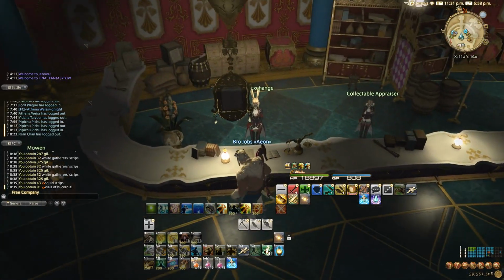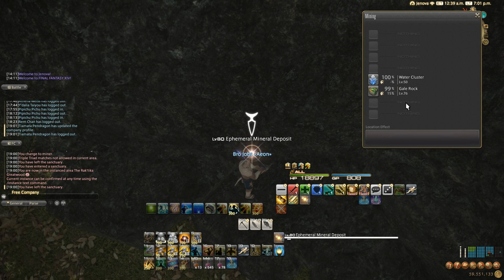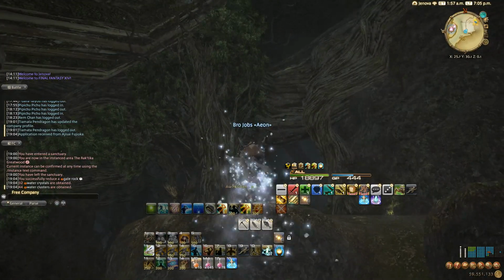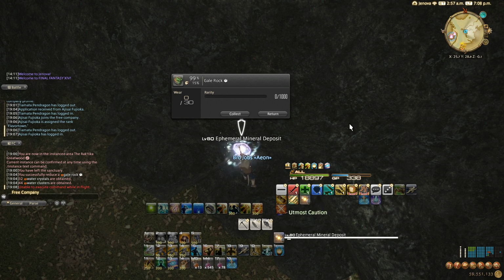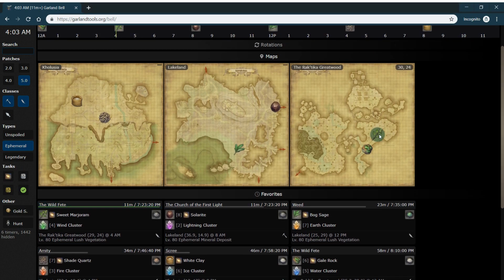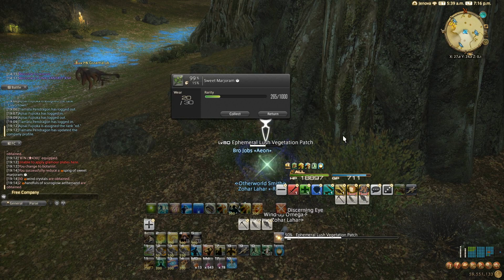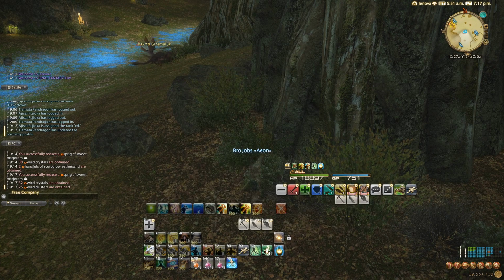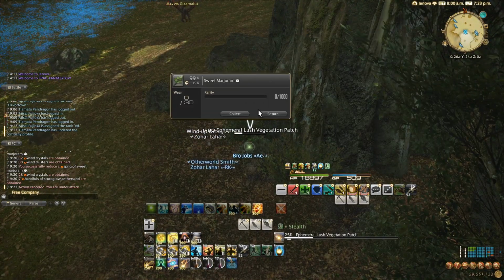Final Fantasy 14: Aethersand Farming Guide (Agewood, Agedeep, Scuroglow, Chiaroglow)